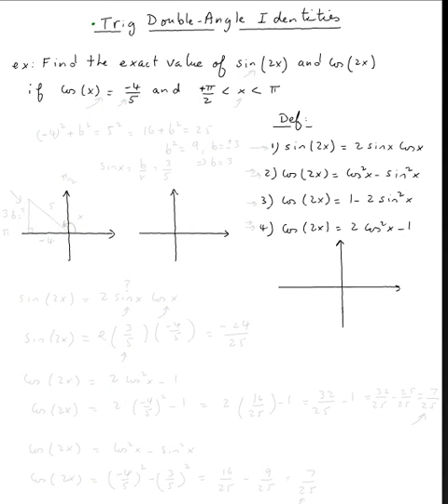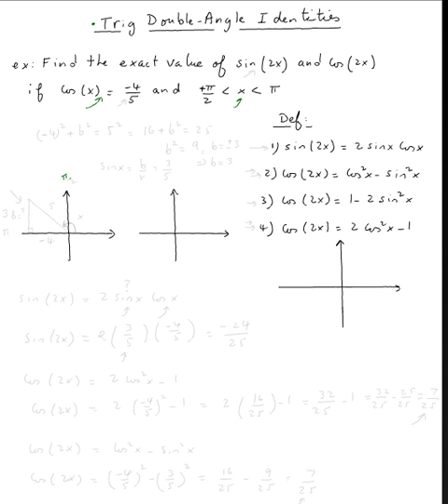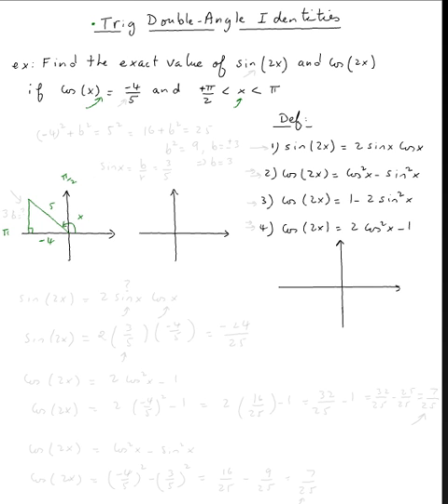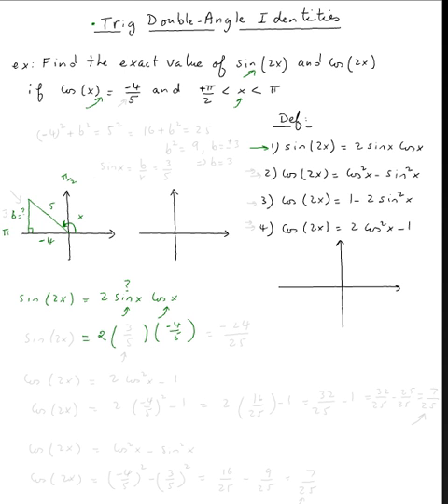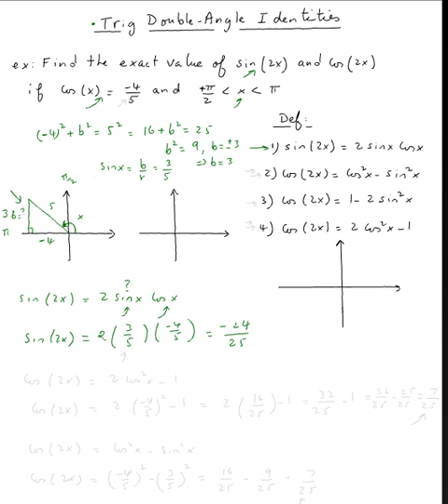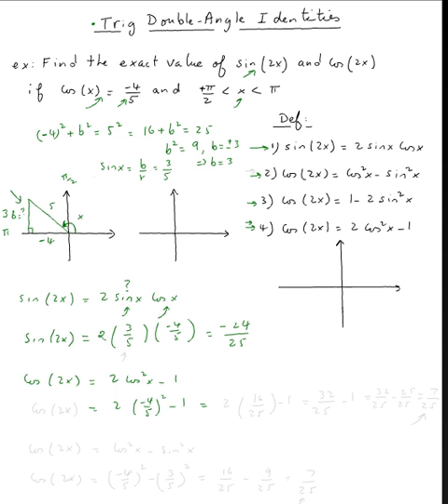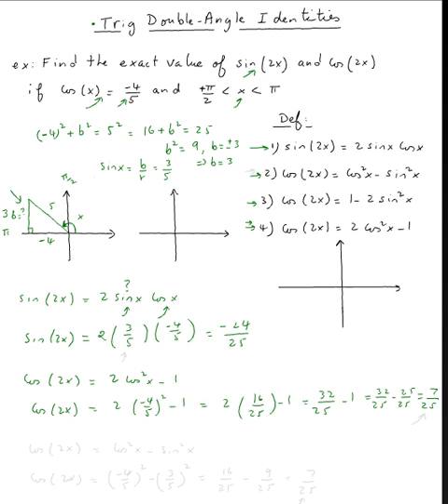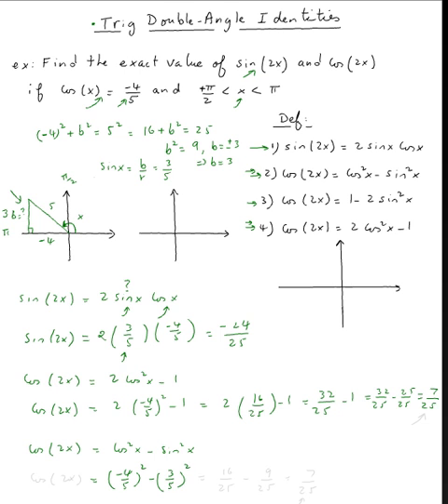Double-Angle Identities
Double-Angle Identities by Abdellatif Dasser - -
Valencia College Math Help 24/7